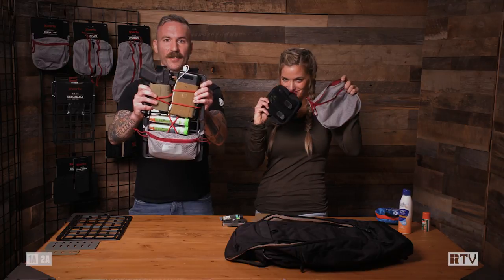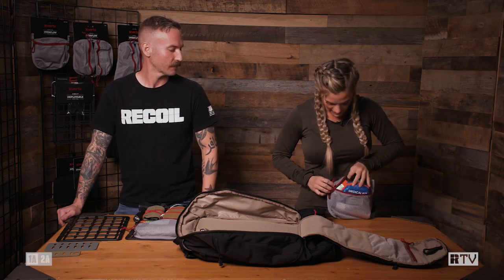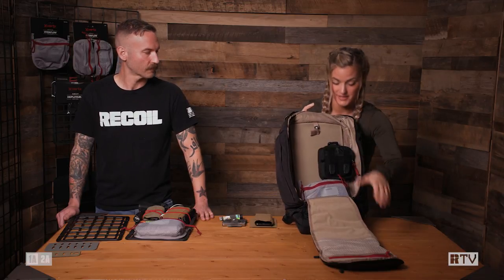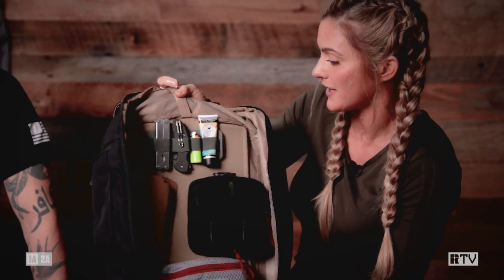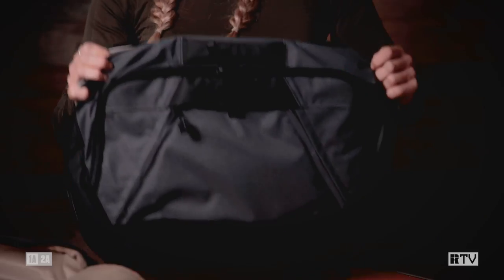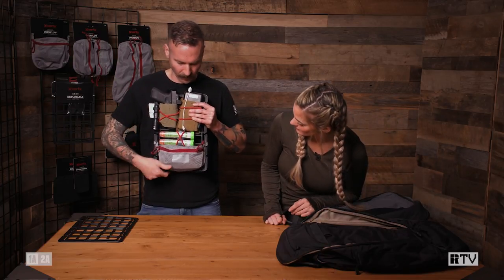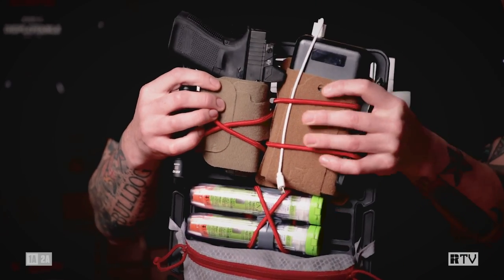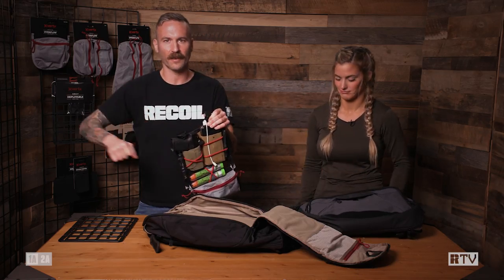Tactical Tips: Vertx - Bag to Bag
When it comes to modular EDC, there's nothing that compares to the versatility of the VERTX line of products. From on the go bag to a different on the go bag, VERTX gives you the ability to hot swap items in your EDC kit quickly and easily, and have you kitted for whatever you want on your person.